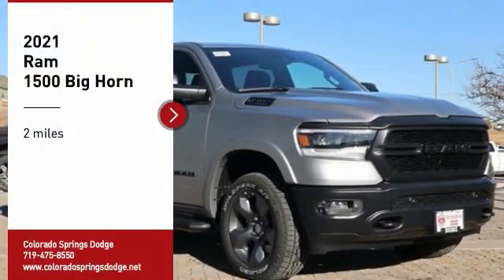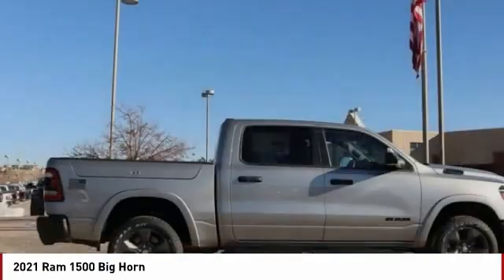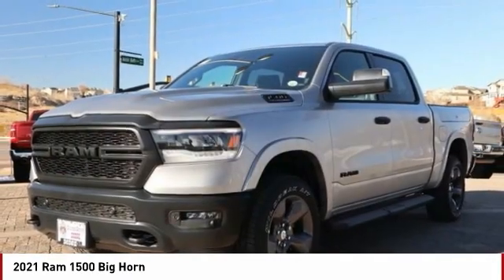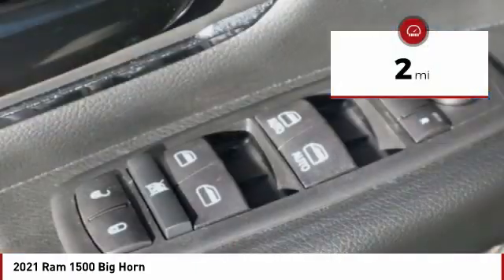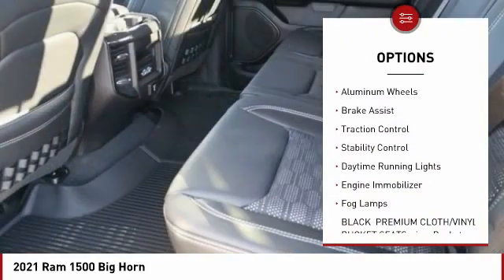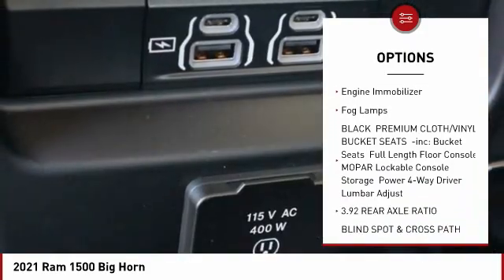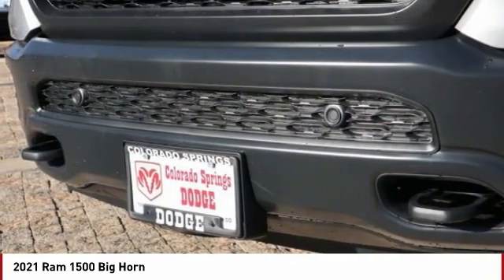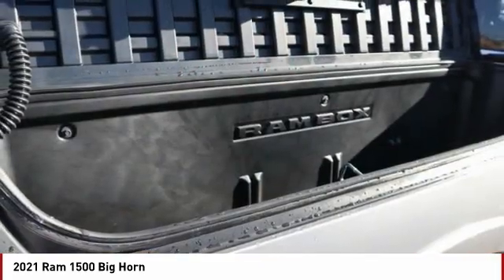2021 Ram 1500 Colorado Springs CO 7050X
2021 Ram 1500 Big Horn

Billet Silver Metallic Clearcoat 2021 Ram 1500 Big Horn/Lone Star 4WD 8-Speed Automatic HEMI 5.7L V8 Multi Displacement VVT eTorquePRICE LISTED INCLUDES DEALER HANDLING ($699)